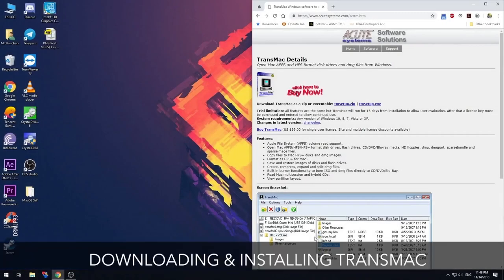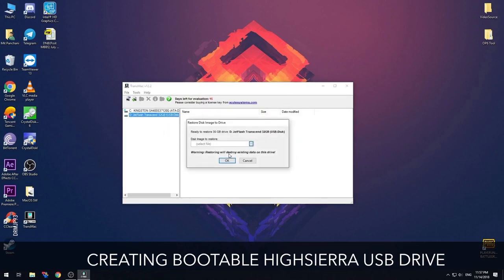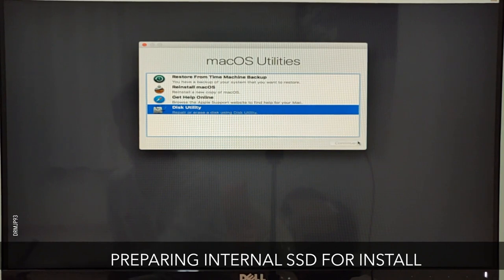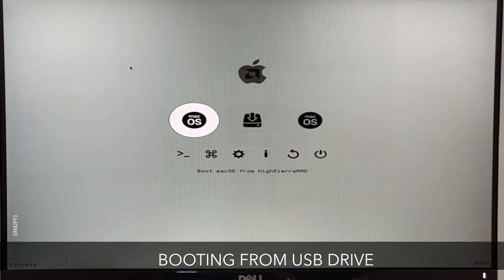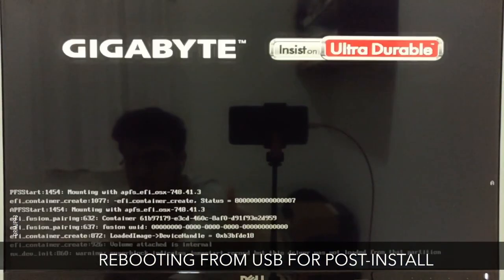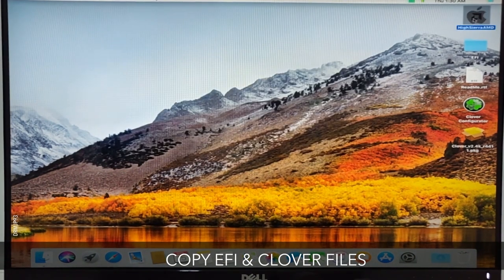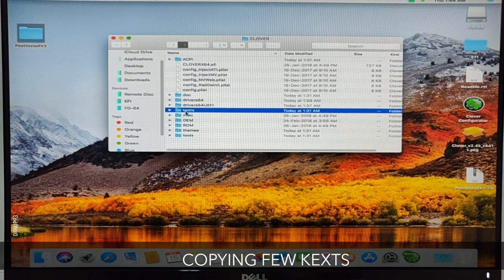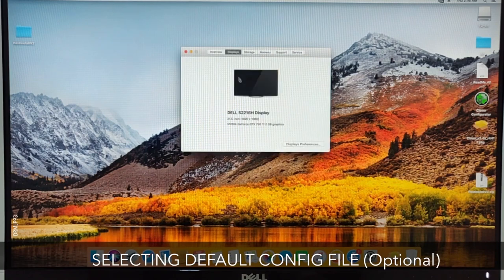AMD Hackintosh 2019 | Step-by-Step Short Tutorial | High Sierra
00:40 Running TransMac
01:22 Booting from USB (1st)
01:40 Formatting SSD\HDD
02:06 MacOS Part A installation
02:35 Booting from USB (2nd)
02:45 PreInstall Scripts
03:06 Booting from SSD\HDD (1st)
03:11 MacOS Part B installation
03:27 Booting from USB (3rd)
03:44 PostInstall Scripts
03:57 Booting from SSD\HDD (2nd)
04:14 Copying Folders for independent booting
04:30 Mount EFI
04:43 Copying EFI
04:54 Drivers Installation
05:07 PostInstall V2 Kext Copying
05:33 Nvidia Drivers Search
05:40 Nvidia Drivers Install
05:45 Mandatory Clover Settings
06:06 Ready to Use

This video has been made with efforts for collecting all small things from different sources and put together for you guys.
It would be nice if you like this video to reach it to other people too.
Thanks :)

My RIG:

GigaByte 990FXA UD3
FX8350
GTX 750ti
1TB HDD (APFS)
320GB HDD (NTFS)
128GB SSD (Windows) - For Gaming
240GB SSD (MacOS) - My main OS

"Do have thinked of Portable Bootable Windows 10 SSD that can be used across any computer and carry around in your pocket?"

I tried to test a similar project, you can watch here:.

How I made no-case or you can say caseless desktop built right on the desk?

Preinstall Command:
TYPE: cd /Volumes/HighSierraAMD at the prompt
THEN
TYPE: preinstall
THEN
TYPE your partition name you created earlier MAC

Post install Command:
THEN
TYPE: AMD
Enter in your partition name you chose earlier: MAC